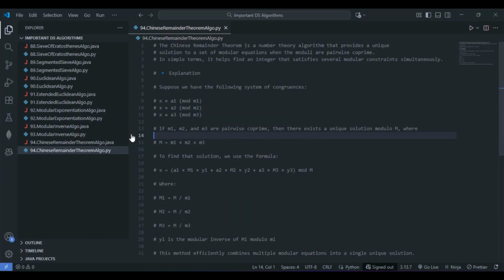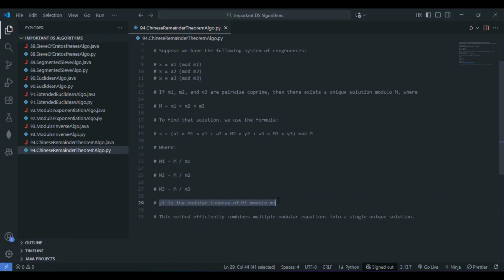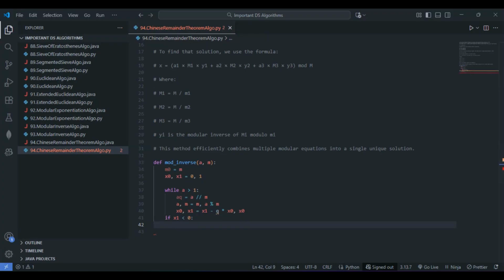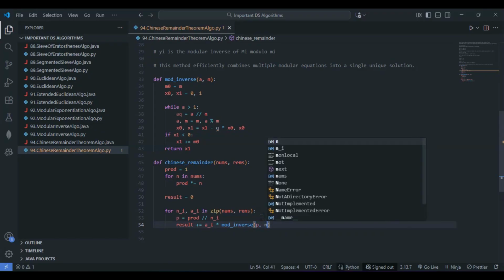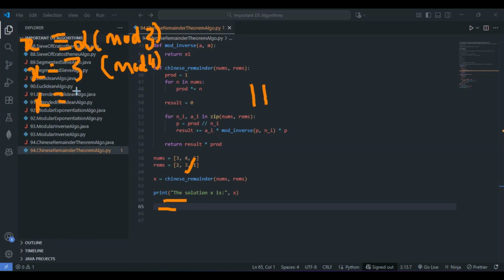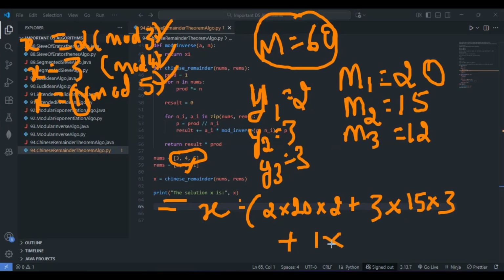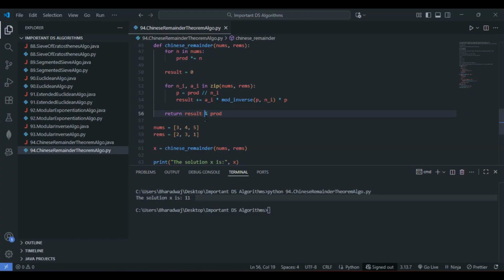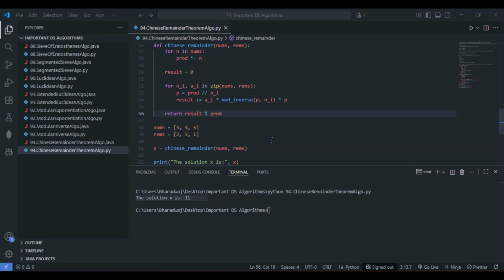94. Chinese Remainder Theorem in Python